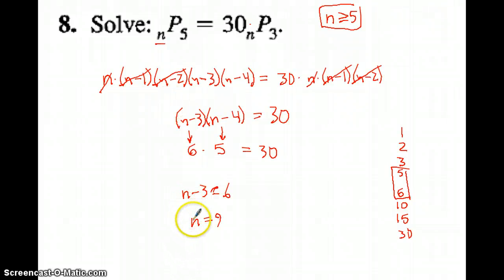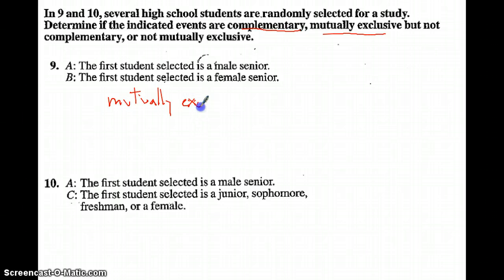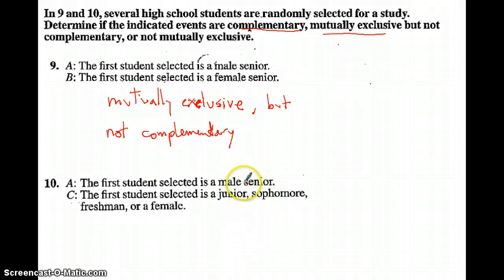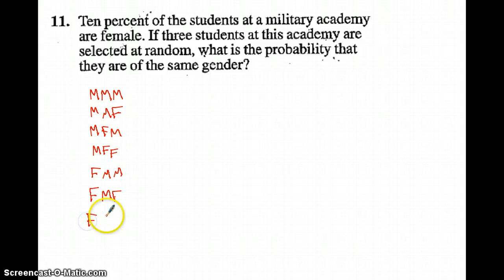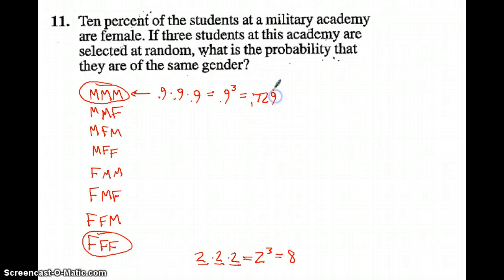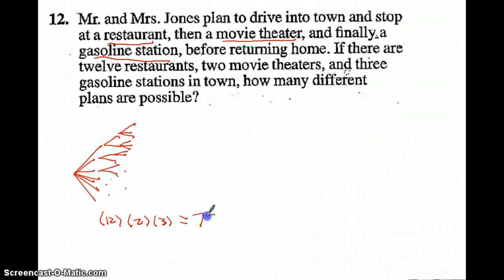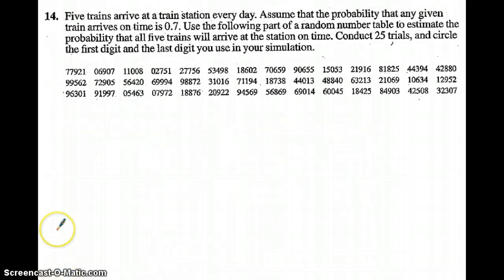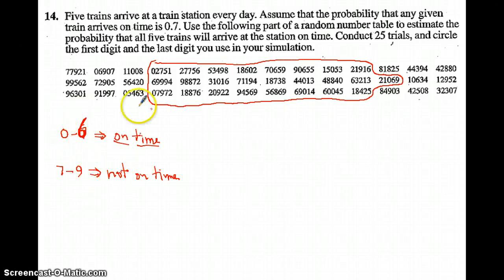FST Ch 7 Review 8-14